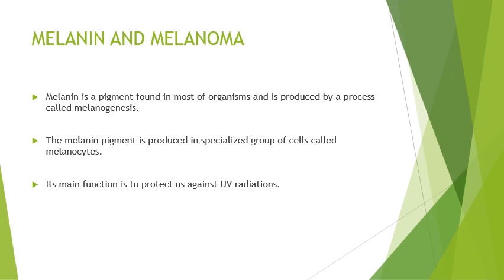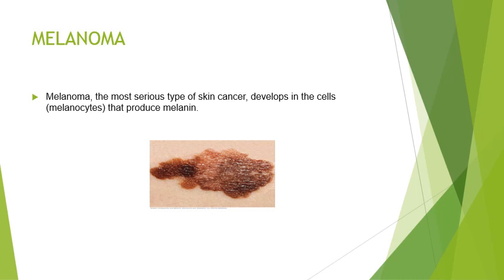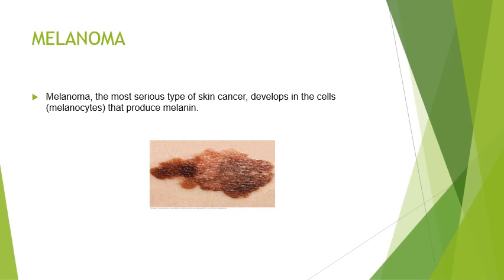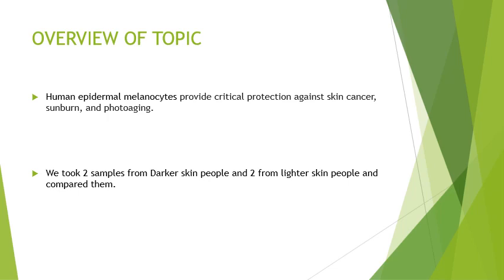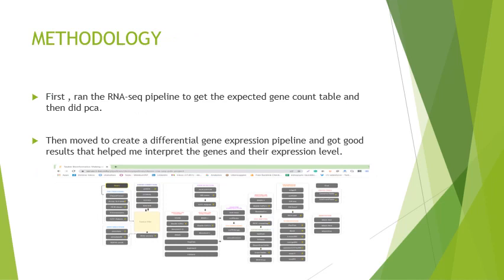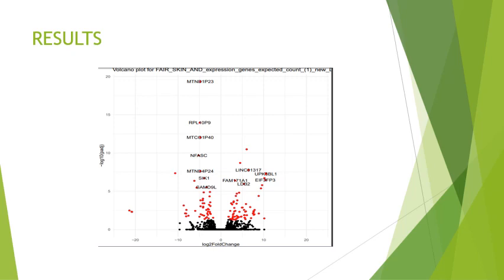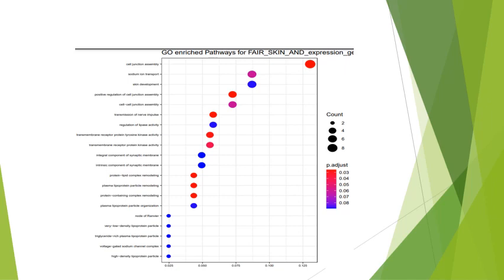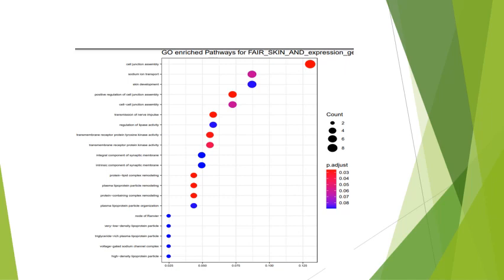Comparative transcriptomic analysis to understand role of melanin video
Research Project Presentation on Comparative transcriptomic analysis to understand the role of melanin by our research fellow - Gautam Chauhan.